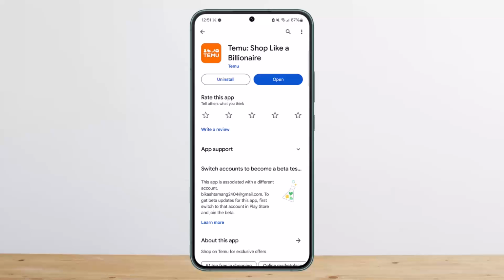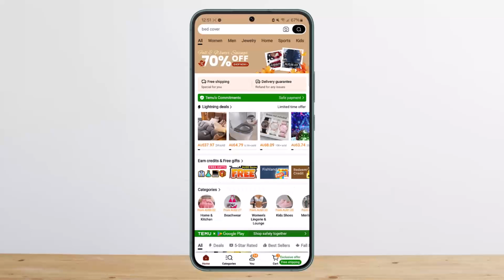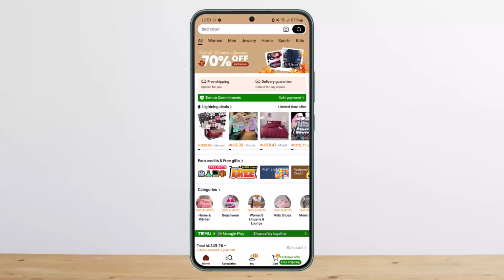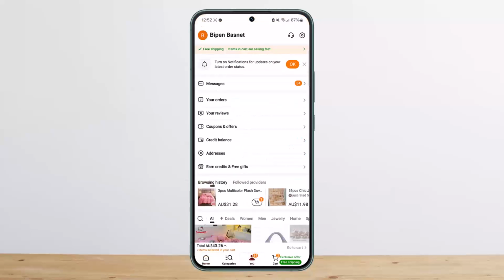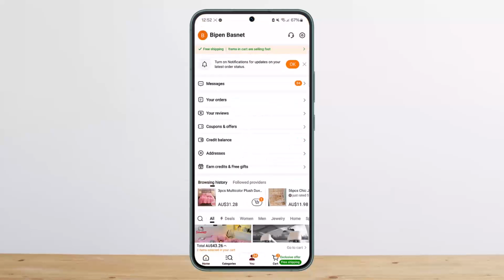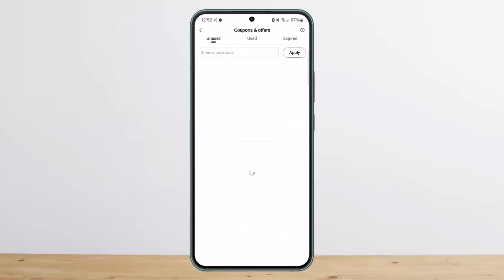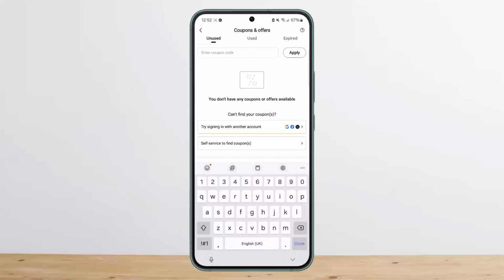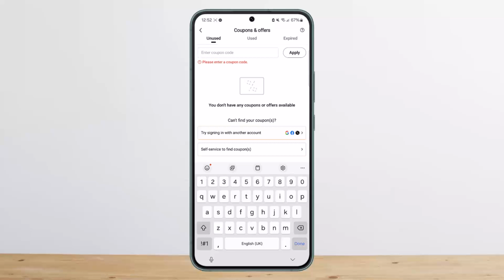How To Redeem Temu Coupon !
In this tutorial video, I will simply show you how to redeem Temu coupon. So just make sure to watch this video till the end.

~ Video Chapters:
0:00 Introduction
0:15 Redeem Temu Coupon
0:52 Outro